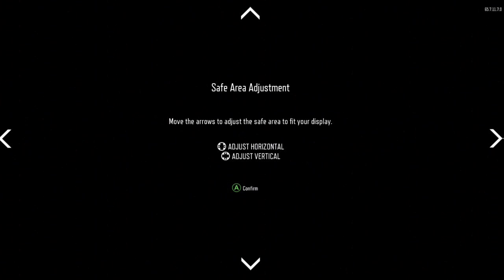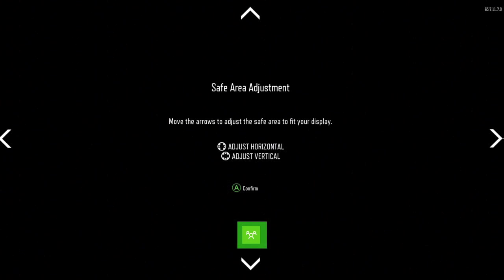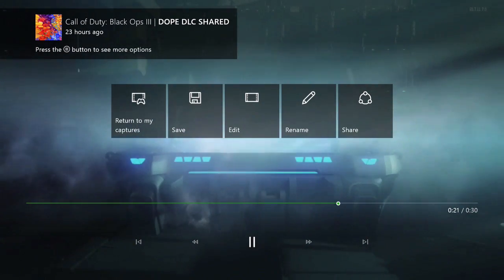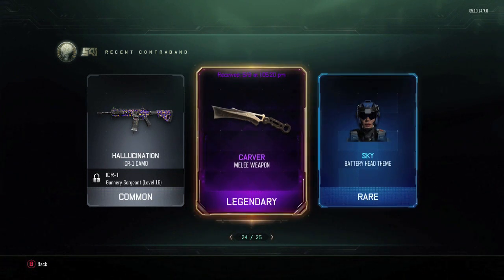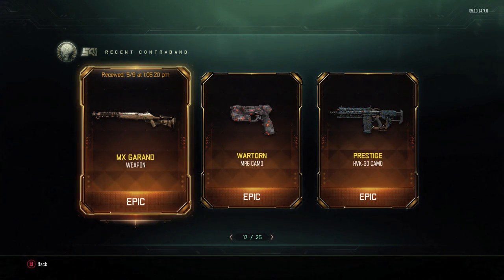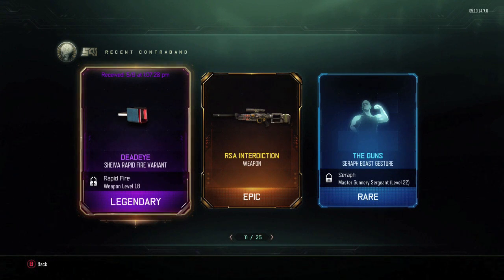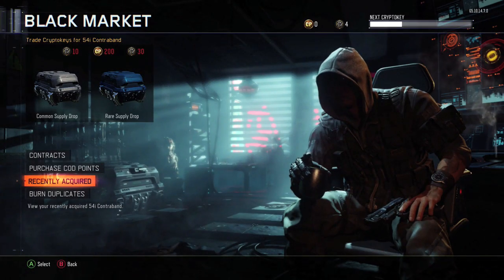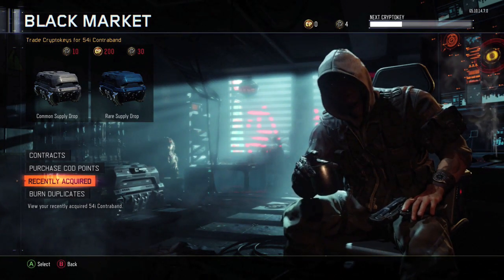Crazy supply drop opening!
hey, want some gaming accessories to help you get better at gaming?

Do your eyes hurt while gaming, or do you get headaches while gaming?
Then head over to NoScope gaming glasses and buy a pair using this link to get a big discount